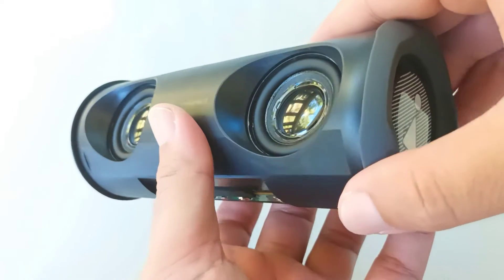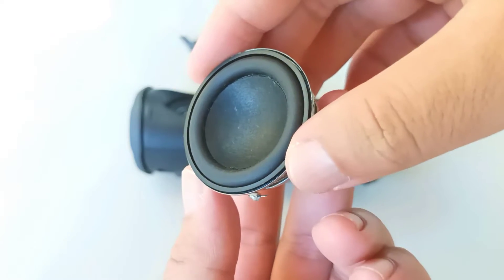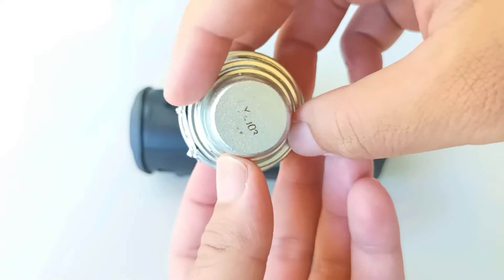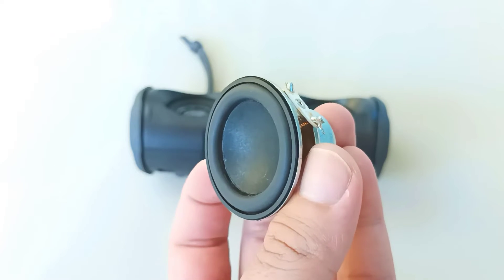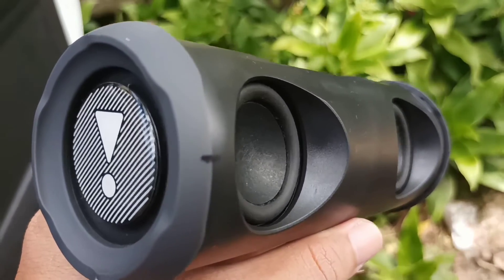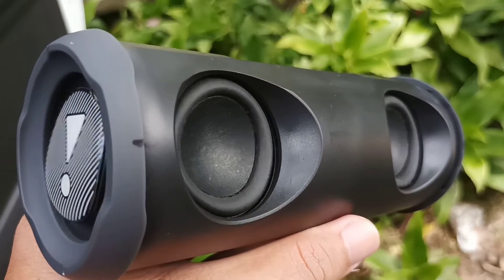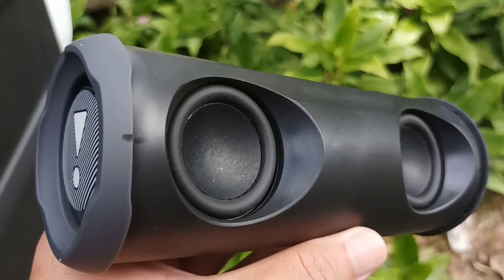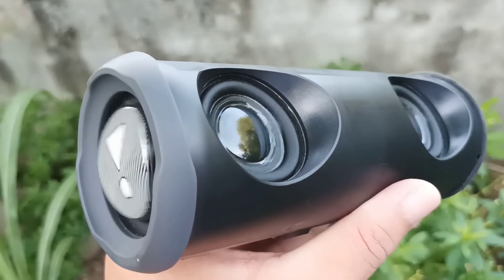How to upgrade Fake JBL Flip 6 speaker drivers (DIY)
In this video I'm showing you I have upgraded the speaker drivers of the fake FLIP 6 and you will find out if it really is an upgrade or if it's not.

Original drivers are rated at 5W 4 ohm, the new ones are 8W 4 ohms.